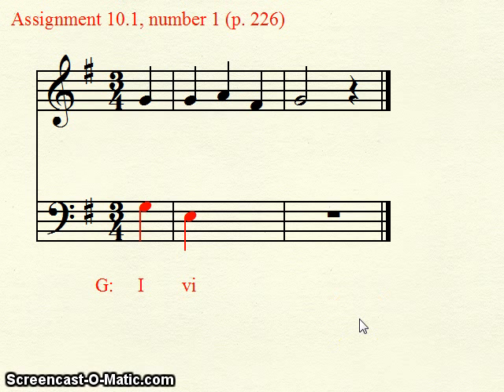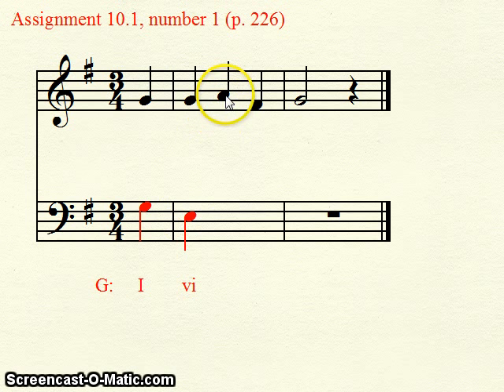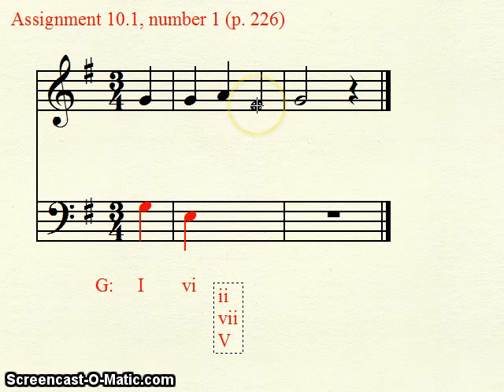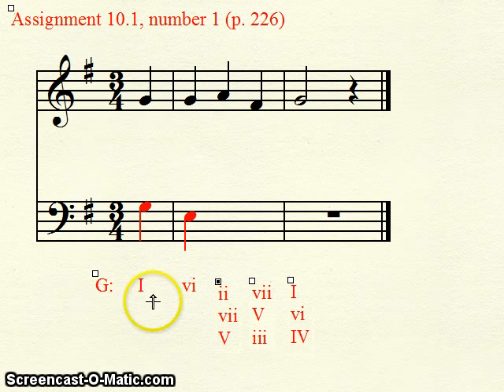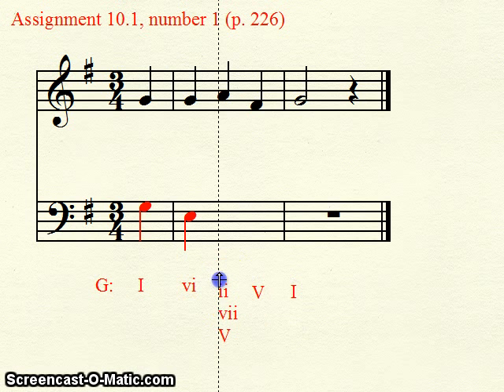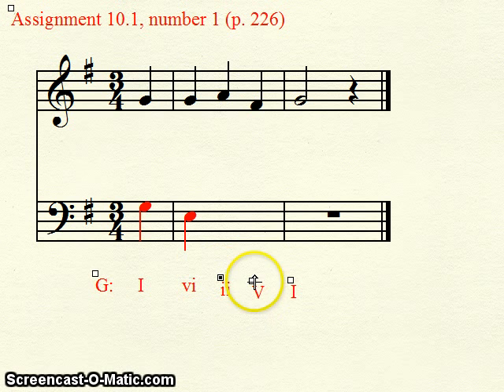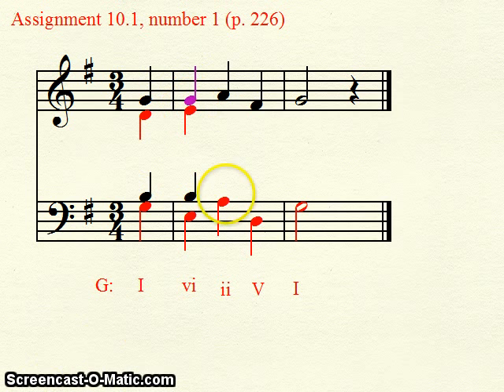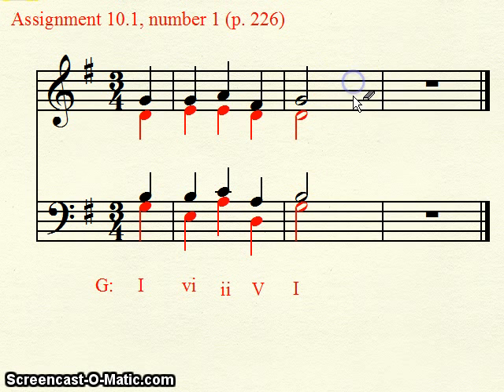Harmonizing a Melody 1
Short demonstration for Music Theory 2 about harmonizing melodies